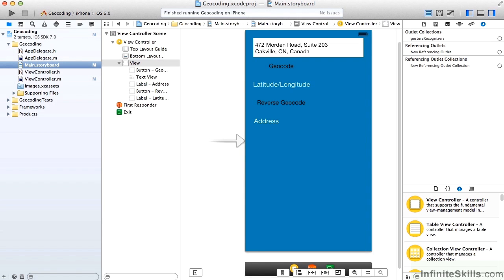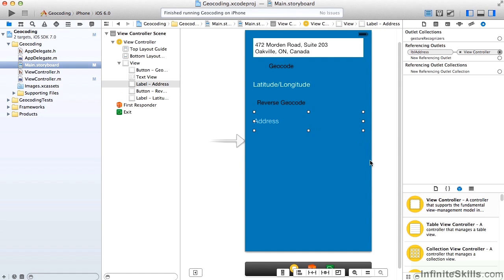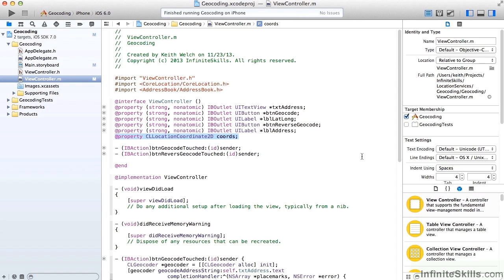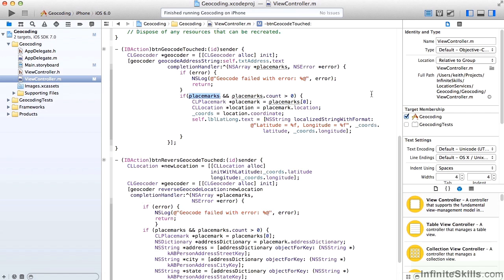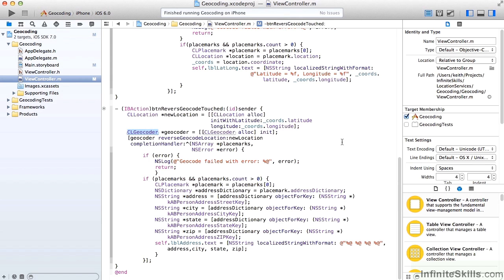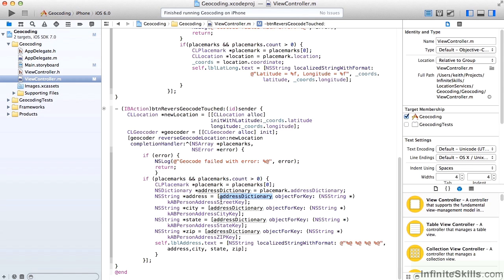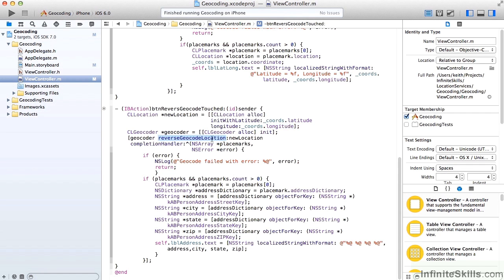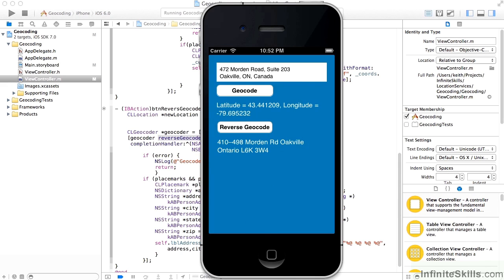iOS Working With Location Services Tutorial | Geocoding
Want all of our free iOS Development training videos? Visit our Learning Library, which features all of our training courses and tutorials

More details on this Mastering iOS Development - Location Services training can be seen This clip is one example from the complete course. For more free iOS Development tutorials please visit our main website. YouTube